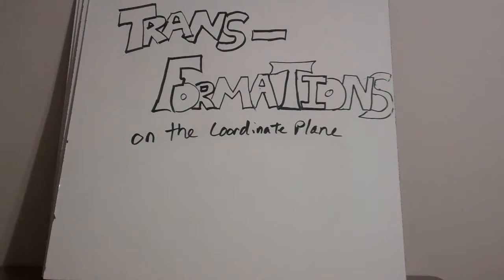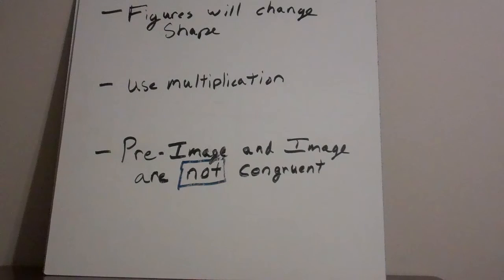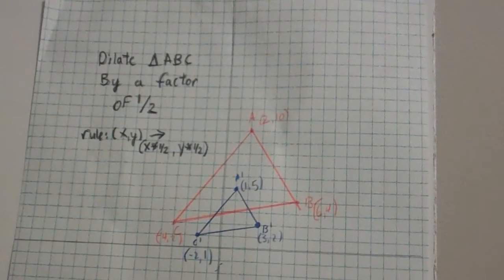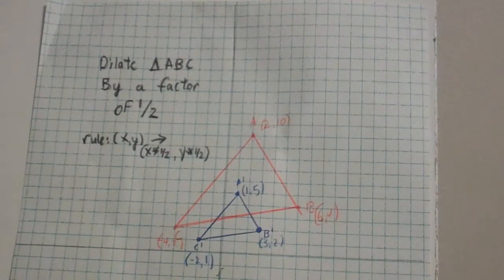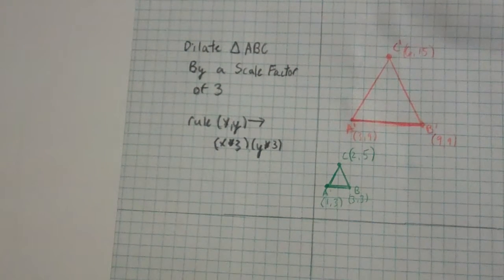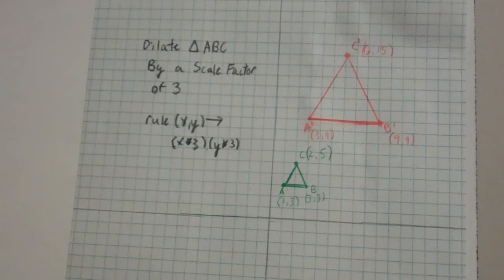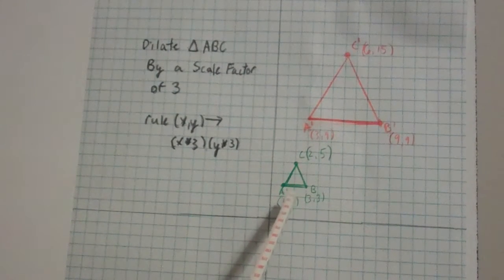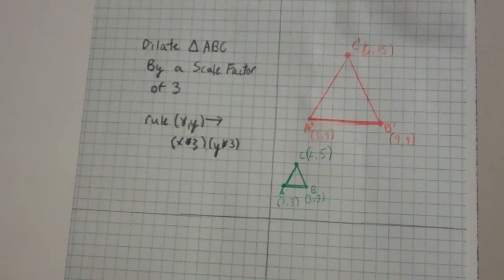Mr K's Dilations 7 1